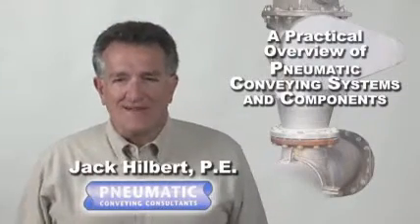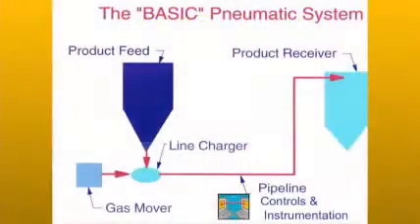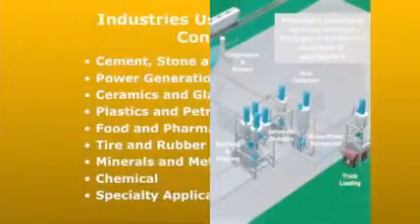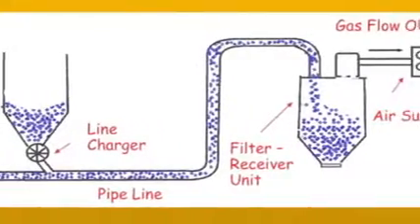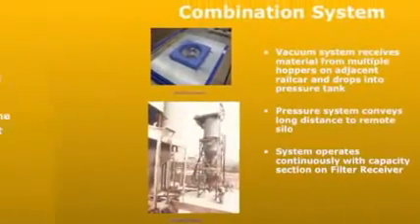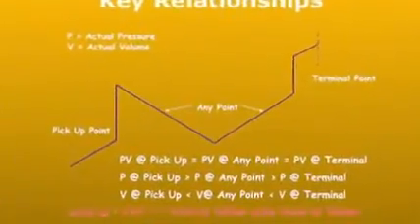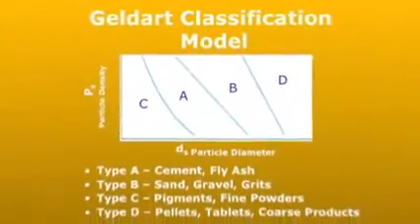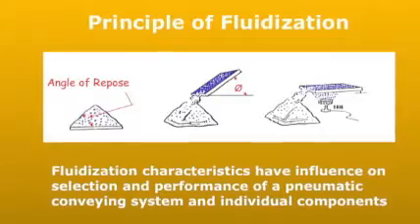Pneumatic Conveying Overview - Jack Hilbert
In this first lecture of the Practical Overview of Pneumatic Conveying Series, Jack Hilbert of Pneumatic Conveying Consultants describes the applicability of pneumatic conveying to a multitude of uses and functionality within a plant.  Examples of in-plant applications are given as well as an overview of the typical industries which rely on pneumatic conveying.

The basic pneumatic conveying system is described as well as types and modes of pneumatic conveying systems along with the advantages, disadvantages and application criteria for each one. Moreover, key definitions to commonly used terminology are given.

The fundamental pressure vs. volume relationship is explained along with the generally accepted model for classifying materials.  Key physical material characteristics are defined and how they influence the selection and operation of a pneumatic conveying system are explored.